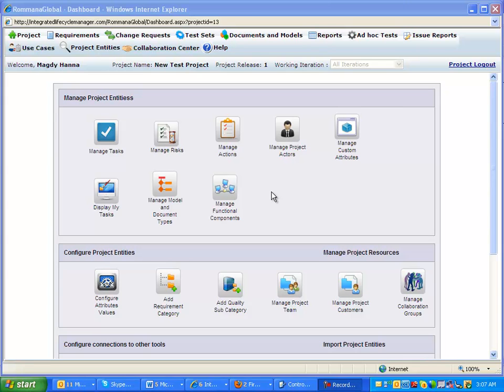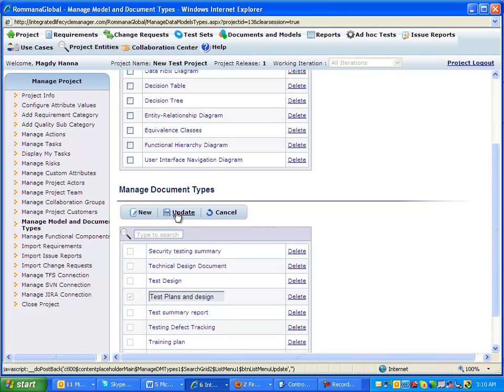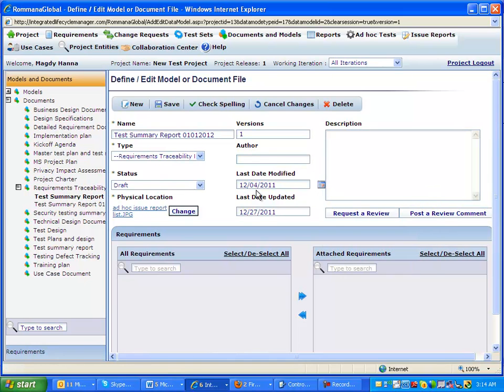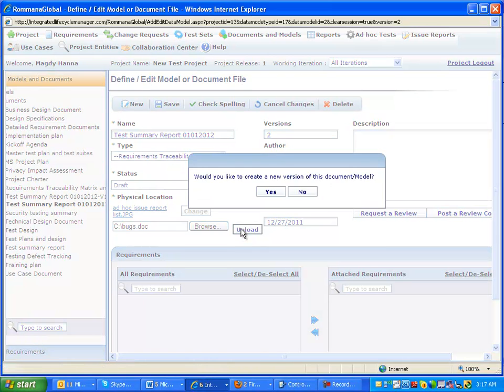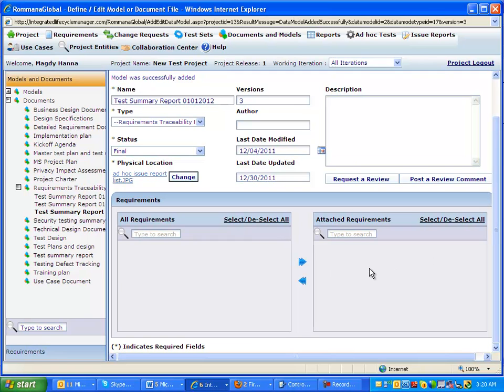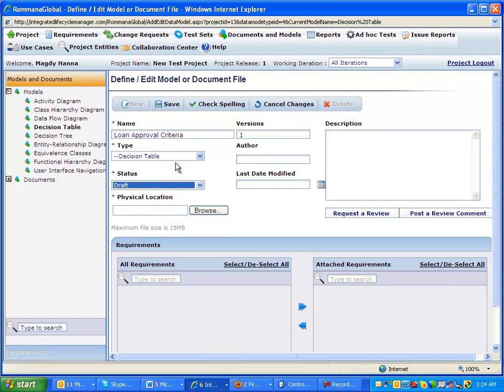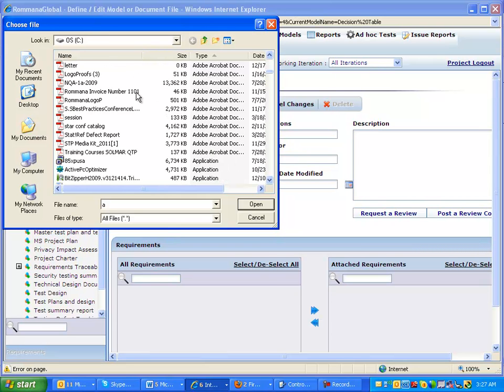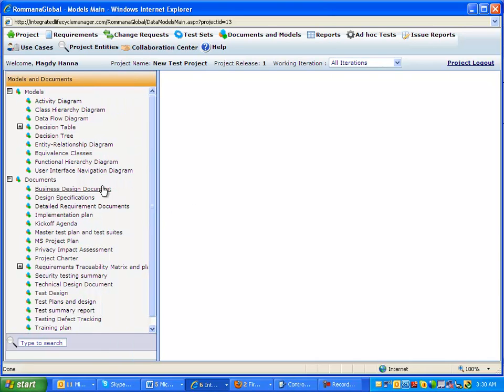Document and Model Management with Rommana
In this tutorial, Dr. Magdy Hanna, international educator, consultant and CEO of International Institute for Software Testing and Rommana Software, will teach you Document and Model Management in Rommana.